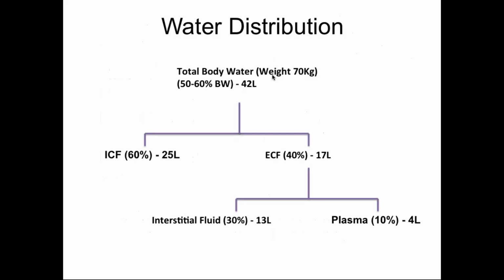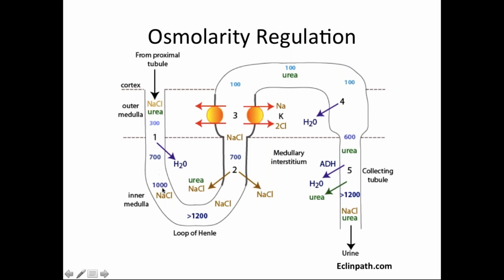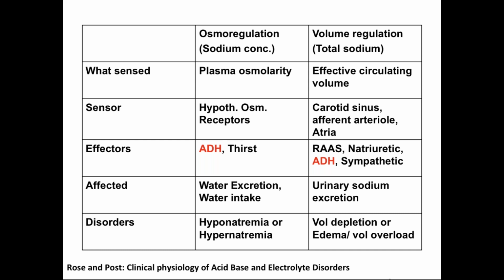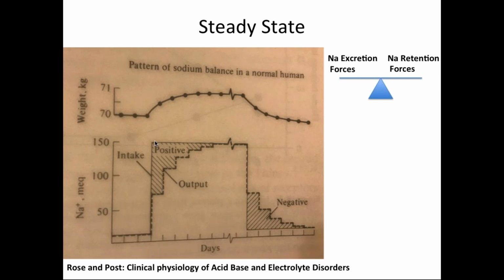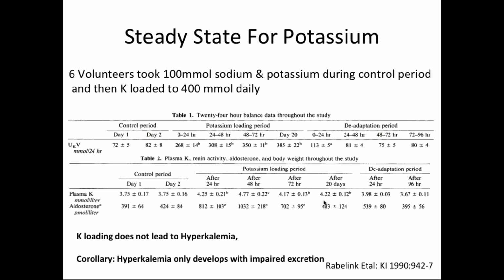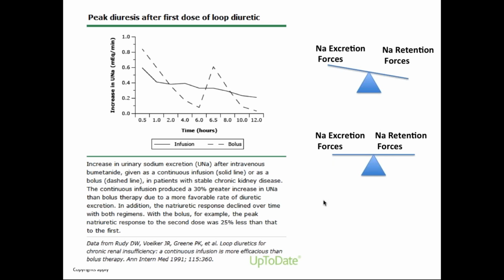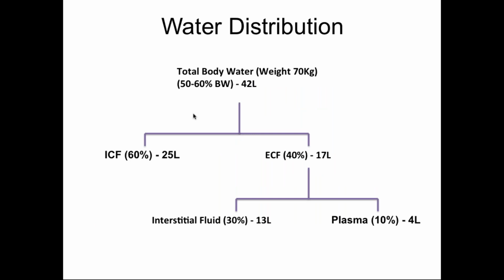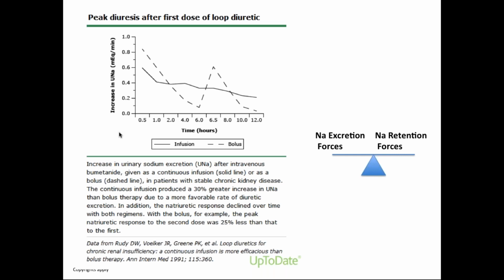Ajay Kher - Basics of water and sodium physiology